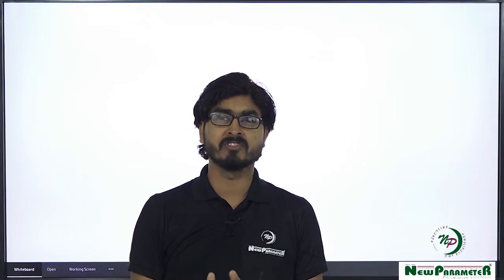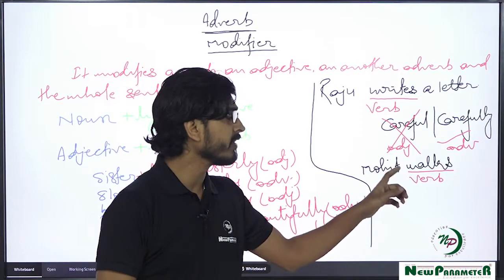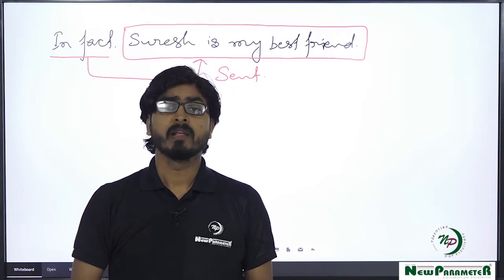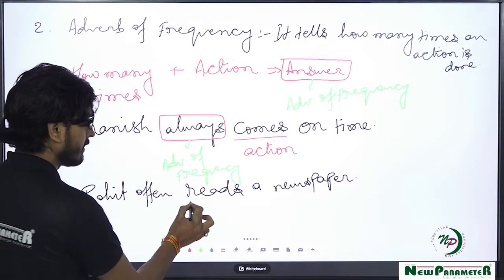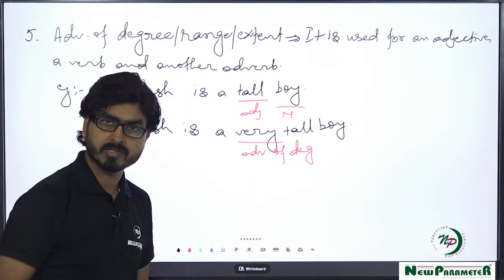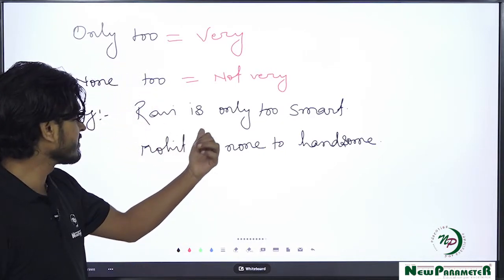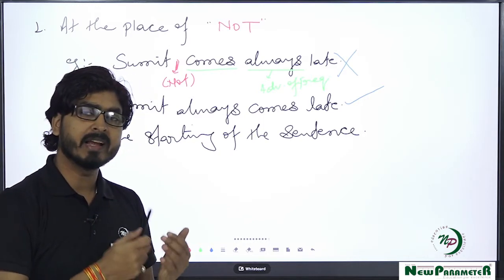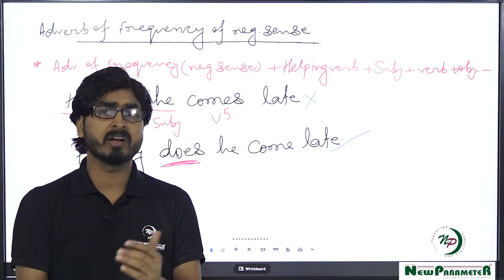ADVERB 2 NEW PARAMETER